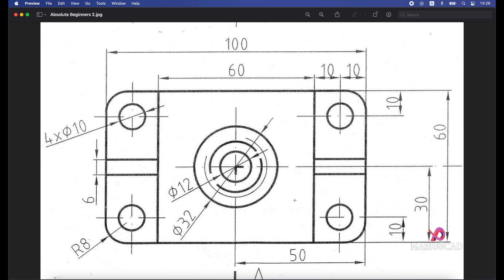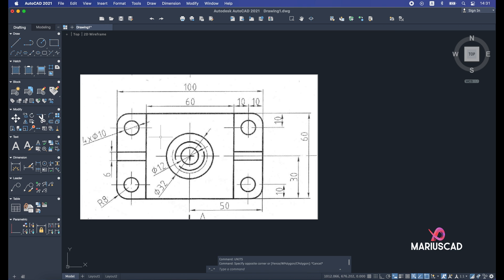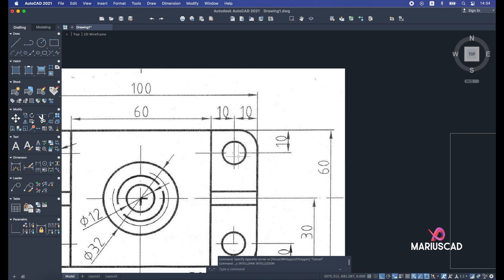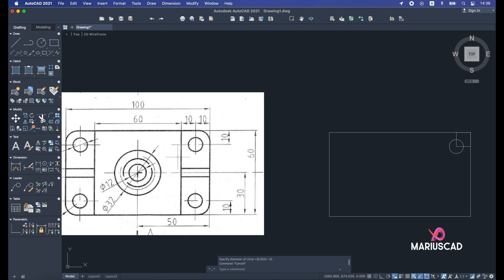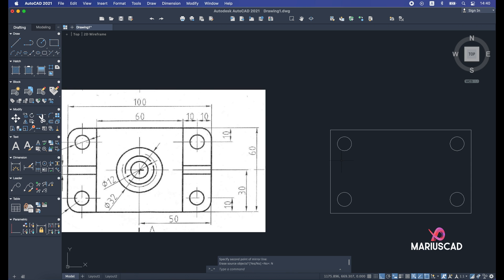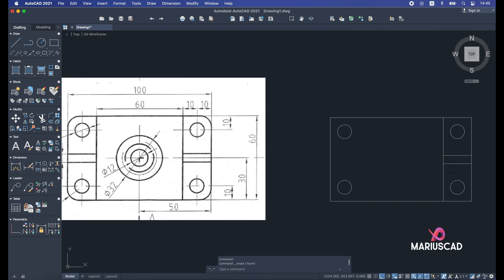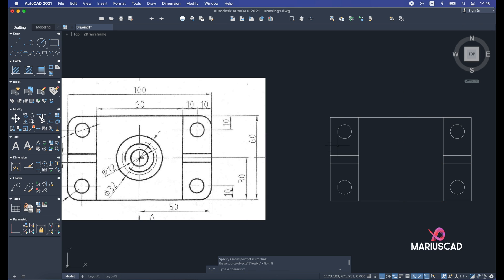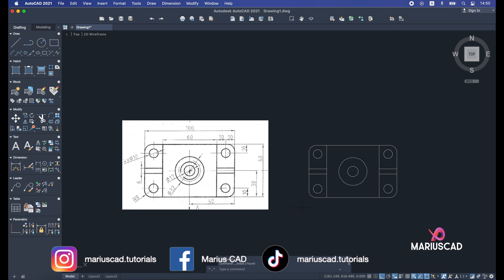AutoCAD 2021 | For Absolute Beginners | No Knowledge Needed | Exercise 2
Here is another video where you can start drawing WITHOUT any knowledge in AutoCAD! The goal here is to start with practice, skipping theory!